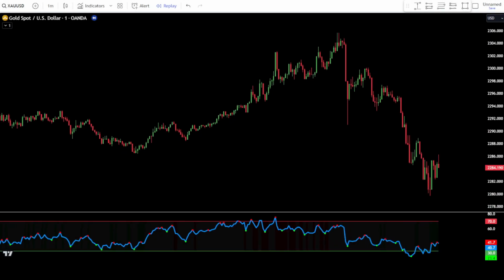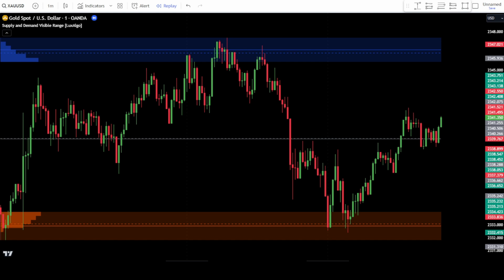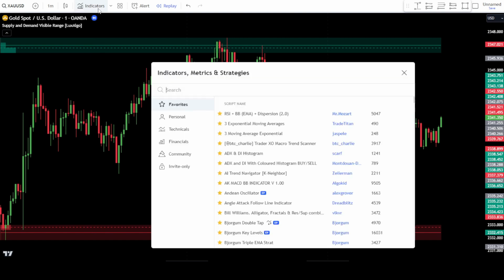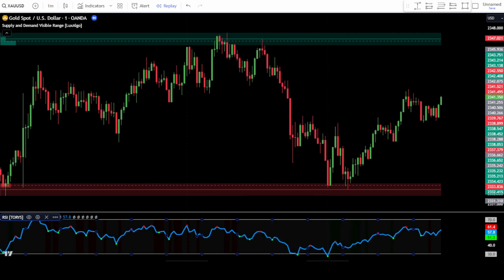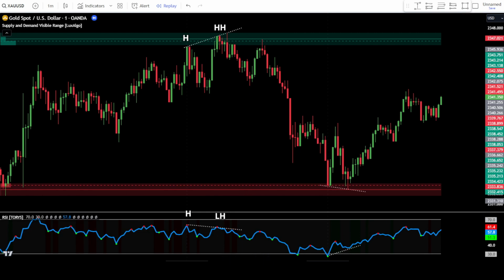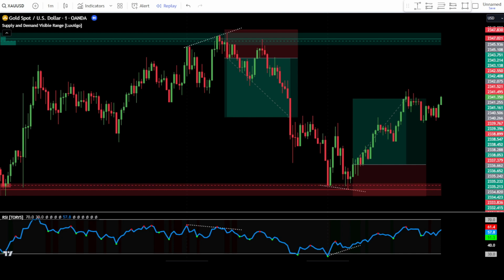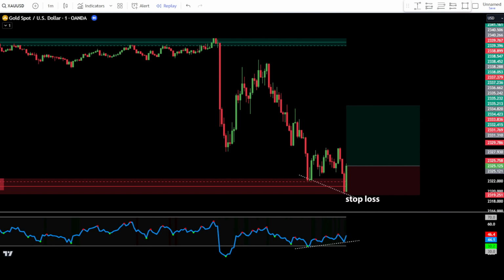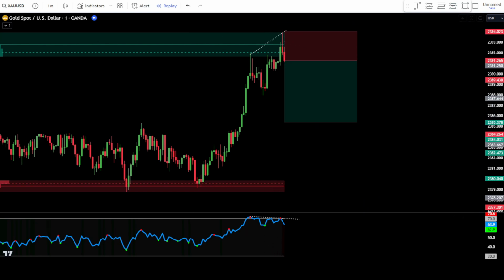Gold Scalping 1 Min - XAUUSD Scalping Strategy – Supply and Demand Trading Strategy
In this video, we will discuss the 1 minute gold scalping strategy or the 1 minute xauusd scalping strategy.
This 1 minute xauusd scalping strategy will only use 2 indicators and you can use these indicators for free on tradingview.
This 1 minute gold scalping strategy or 1 minute XAU USD will use the supply and demand method which will be combined with bullish RSI divergence to place buy orders and bearish RSI divergence to place sell orders.
The indicator we will use this time is Luxalgo's supply and demand visible range combined with RSI divergence.
Apart from being able to be used for 1 minute scalping, this strategy can also be used for 5 minute scalping, 15 minute scalping, daily trading or swing trading.